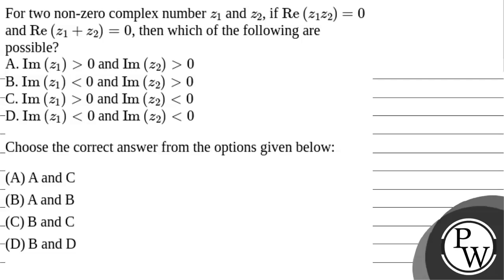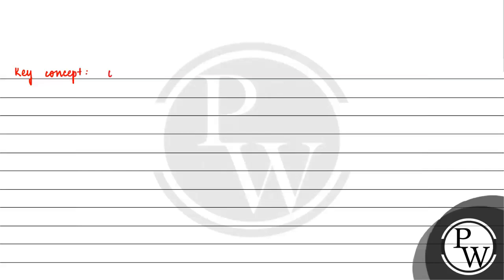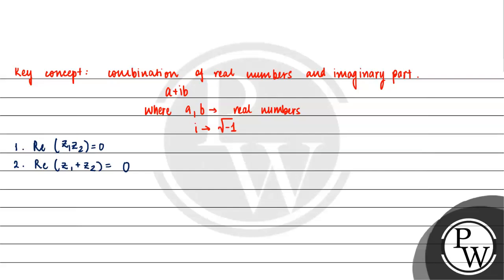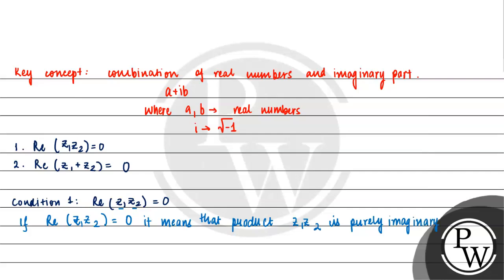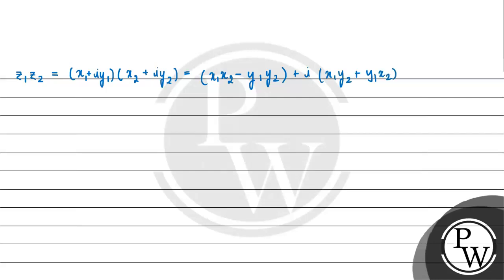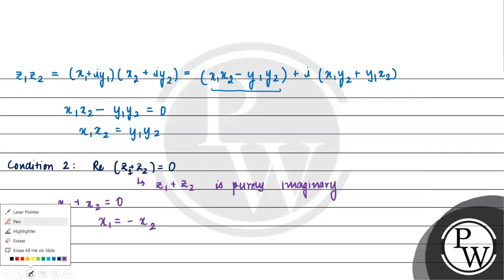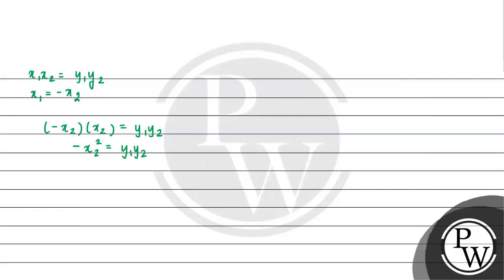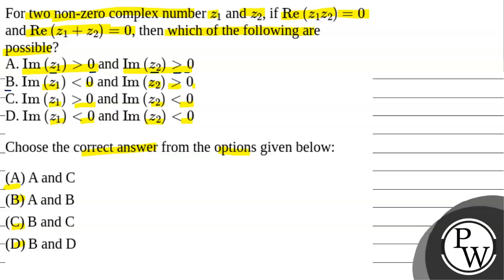For two non-zero complex number \(z_1\) and \(z_2\), if \(\operatorname{Re}\left(z_1 z_2\right)\....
For two non-zero complex number \(z_1\) and \(z_2\), if \(\operatorname{Re}\left(z_1 z_2\right)\) \(=0\) and \(\operatorname{Re}\left(z_1+z_2\right)=0\), then which of the following are possible?A. \(\operatorname{Im}\left(z_1\right)&gt;0\) and \(\operatorname{Im}\left(z_2\right)&gt;0\)B. \(\operatorname{Im}\left(z_1\right)&lt;0\) and \(\operatorname{Im}\left(z_2\right)&gt;0\)C. \(\operatorname{Im}\left(z_1\right)&gt;0\) and \(\operatorname{Im}\left(z_2\right)&lt;0\)D. \(\operatorname{Im}\left(z_1\right)&lt;0\) and \(\operatorname{Im}\left(z_2\right)&lt;0\)
Choose the correct answer from the options given below: 📲PW App